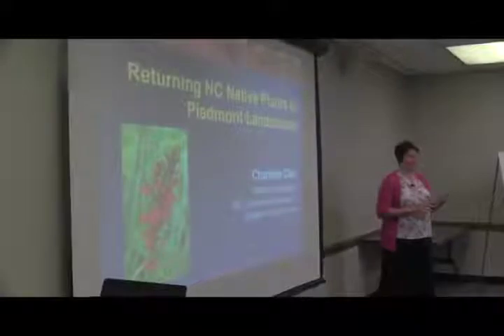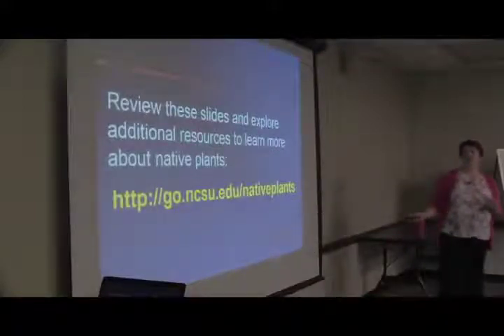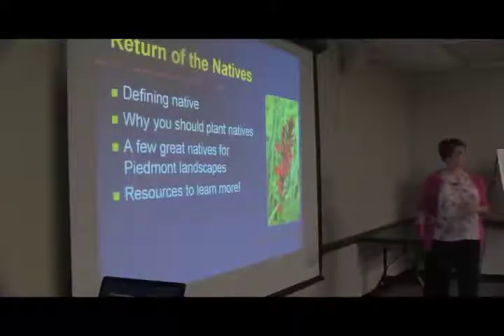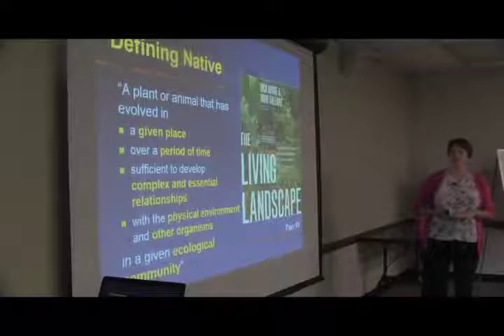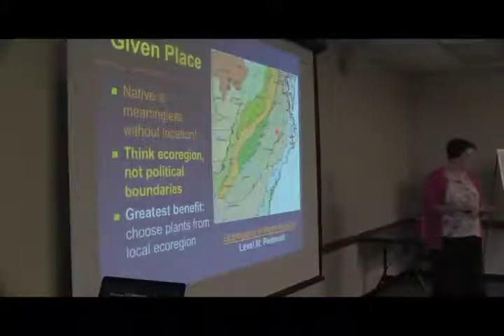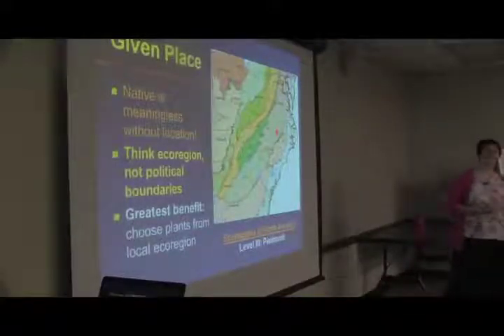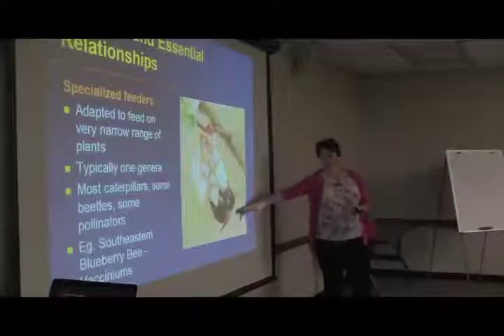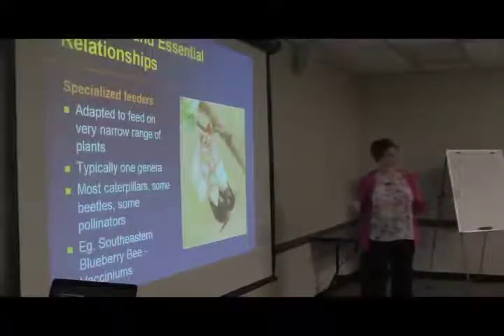Gardening With Native Plants